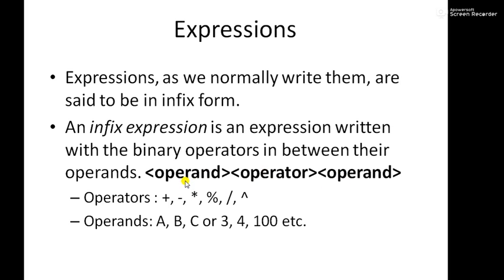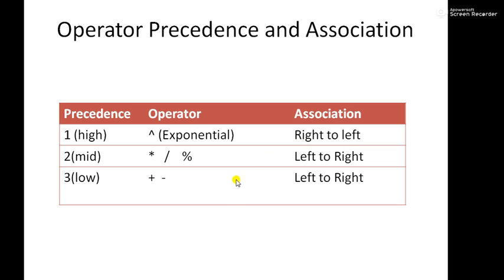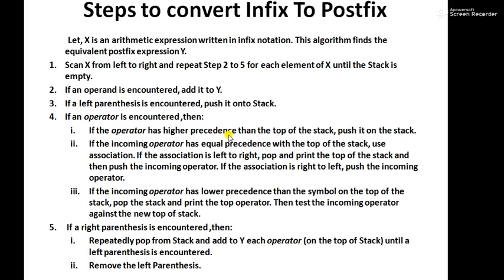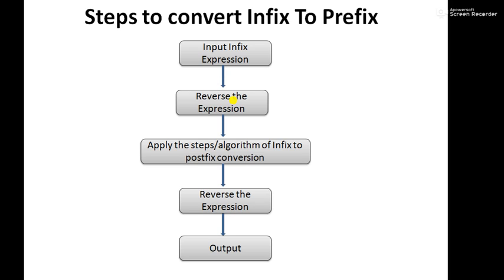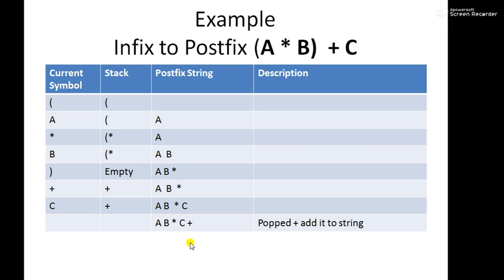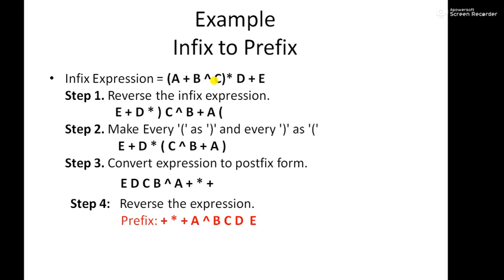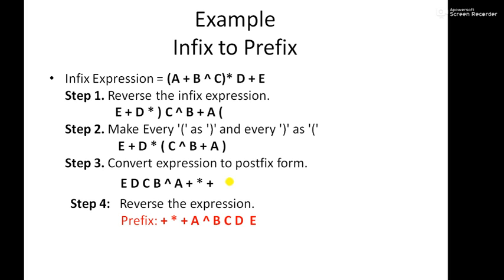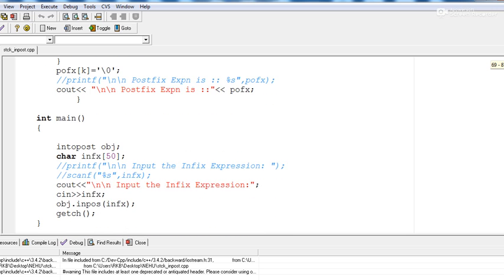Infix to Postfix and Prefix notations using Stack